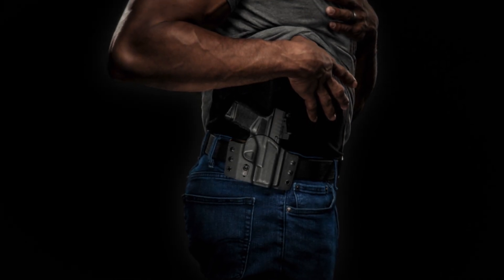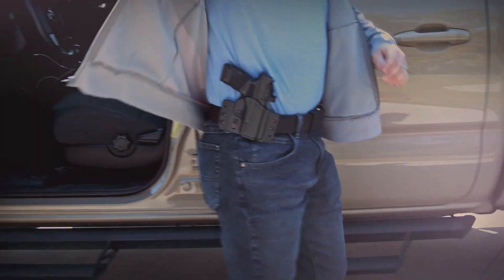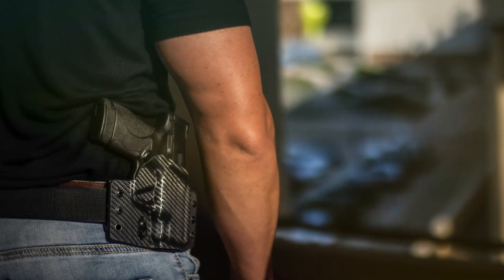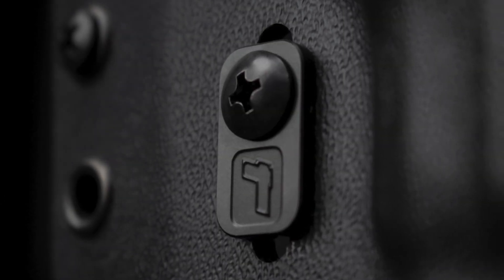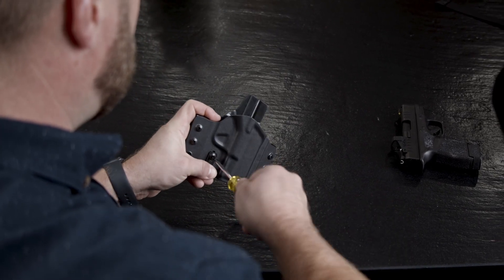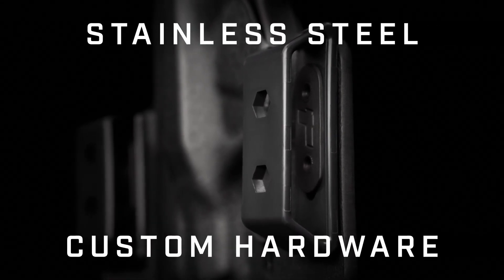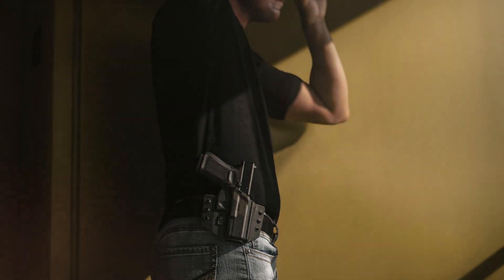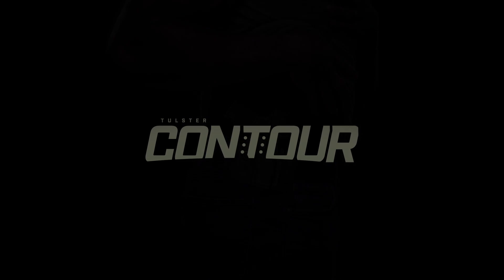Tulster Contour - Overview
The Contour is an innovative, highly concealable, and comfortable Outside-the-Waistband concealed carry holster from Tulster. Thanks to the ingenious “molded-in” concealment, low profile design, and minimal material, the Contour is the ultra-discreet OWB solution you’ve been looking for.